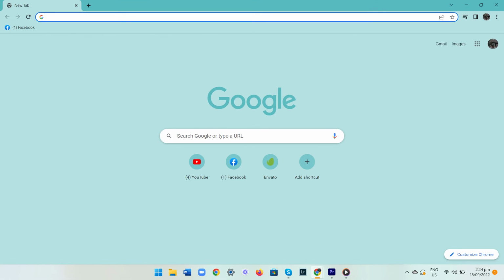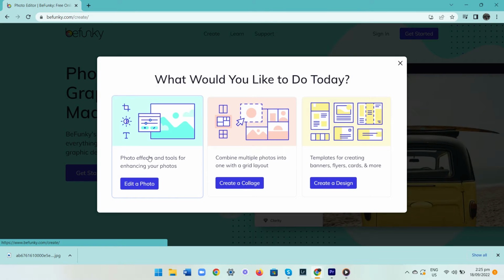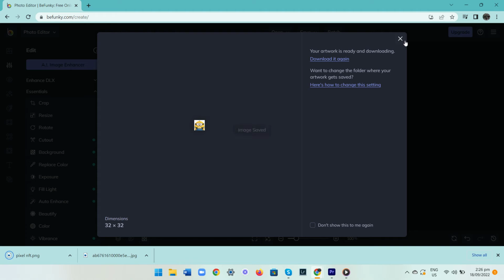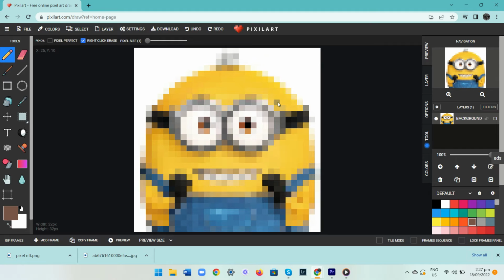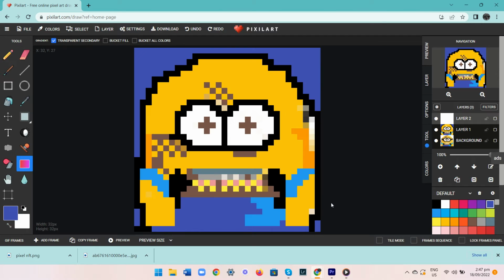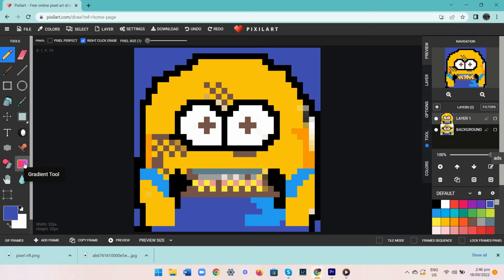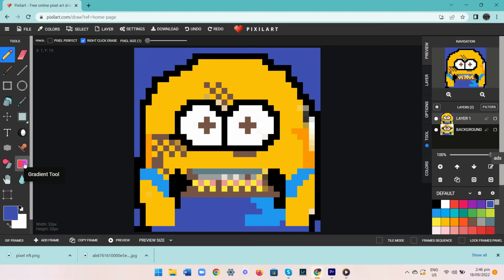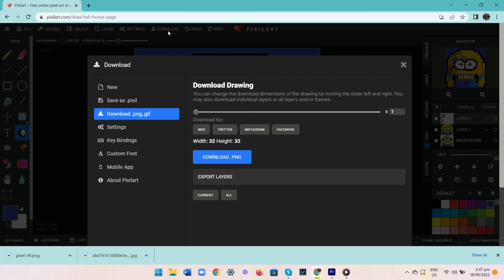The Beginner's Guide to NFT Digital Art 2022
Although the term "non-fungible token" (NFT) sounds a bit alien to many ears, it can be thought of as a digital authenticity certificate. In the real world, auctions frequently sell classic artworks, antiques, and historical items with such a receipt stating that they items are authentic. But for intangible goods like software or music, NFTs fill the same role.

Uniqueness verification is available for GIFs, videos, JPGs, PNGs, and MP3s, among many other file types. A new form of digital file ownership is made possible by this technology.

There are many ways to creating or not creating (like those meme NFTs) NFT of just about any kind, but here we are going to be making some digital art. Even those without any artistic skill or experience can follow through today’s video!